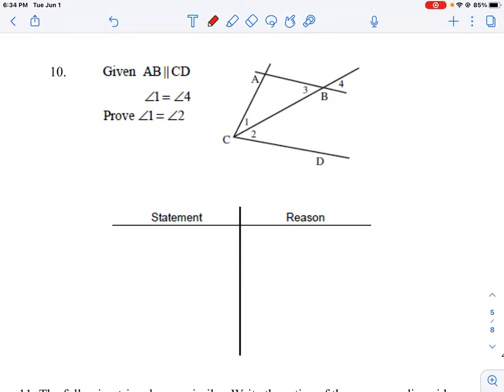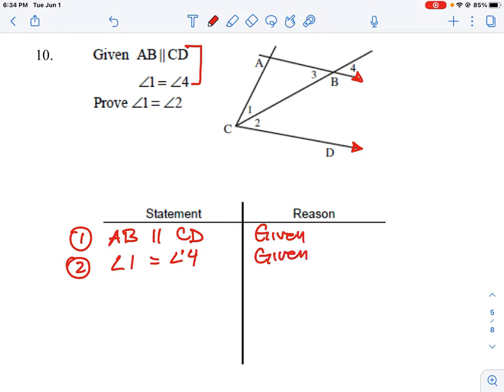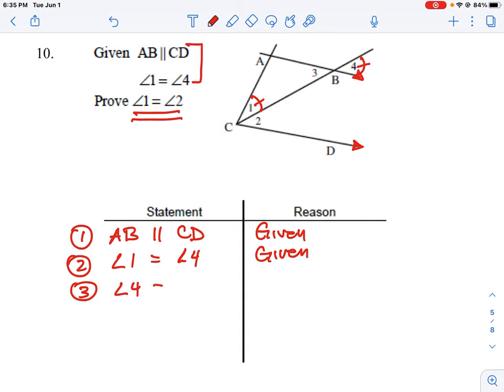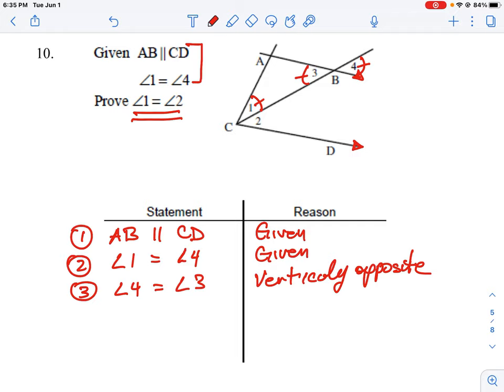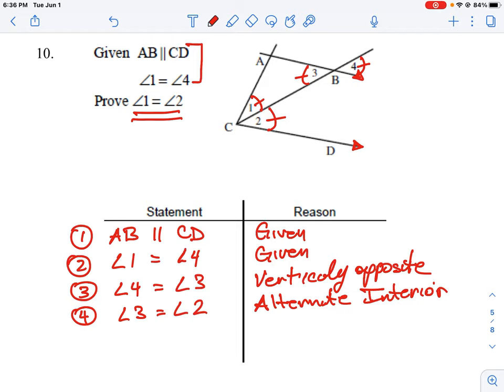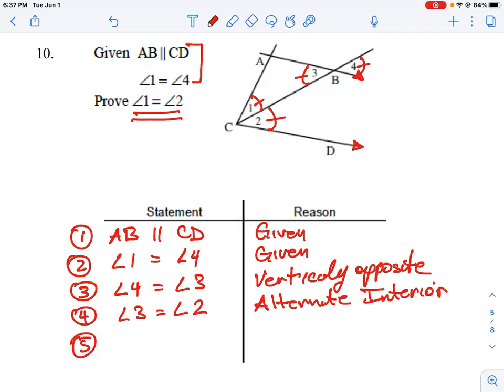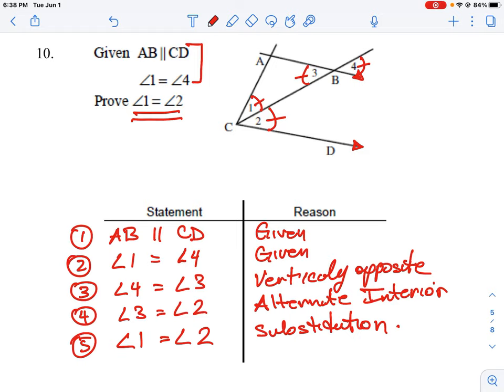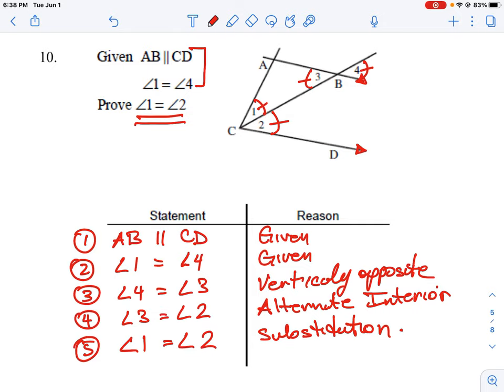FOM 11 CC U2 Q10